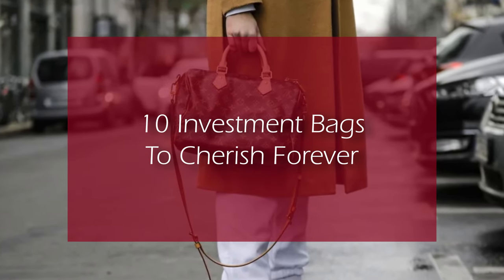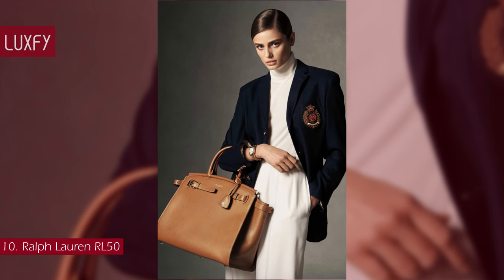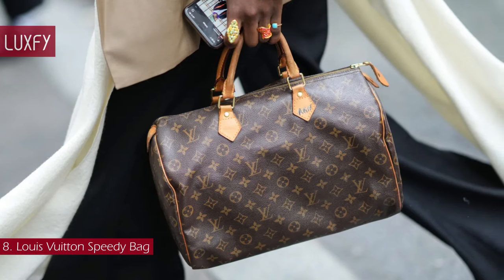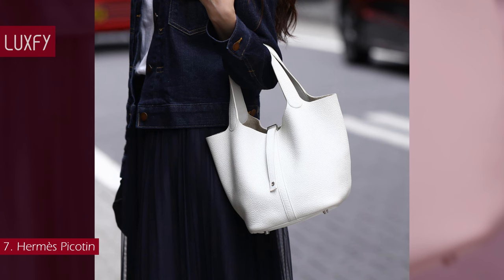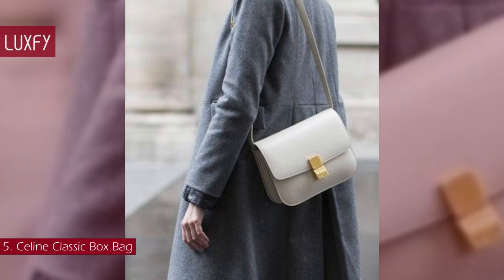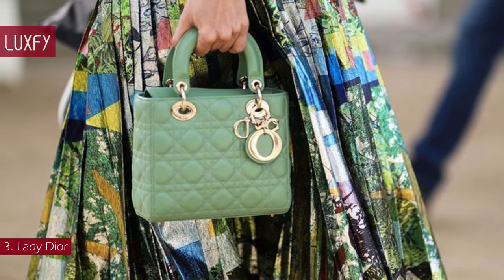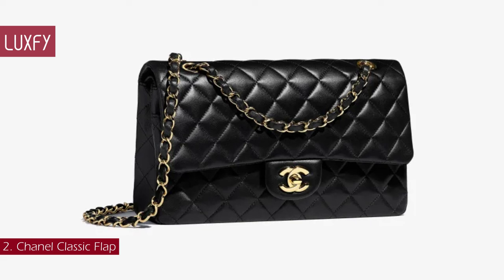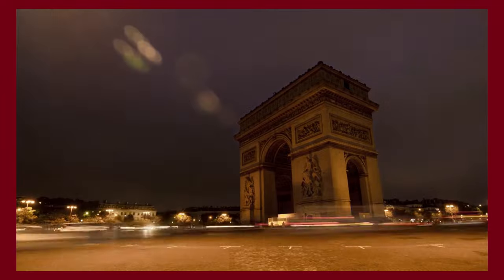10 Investment Bags To Cherish Forever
Welcome to our video listing 10 Investment Bags To Cherish Forever!

There are some designer bags that are so classic they will last all your life. Here I’ll show you 10 amazing bags that will never go out of style and therefor you will be able to wear forever. All will be linked bellow in the description box!

00:00 - Intro

00:53 - 10. Ralph Lauren RL50

02:05 - 9. Gucci Horsebit 1955 Bag

03:13 - 8. Louis Vuitton Speedy Bag

04:20 - 7. Hermès Picotin

05:27 - 6. Saint Laurent Sac de Jour

06:32 - 5. Celine Classic Box Bag

07:38 - 4. Ferragamo Iconic Top Handle

08:49 - 3. Lady Dior

09:55 - 2. Chanel Classic Flap

10:48 - 1. Hermès Kelly Bag